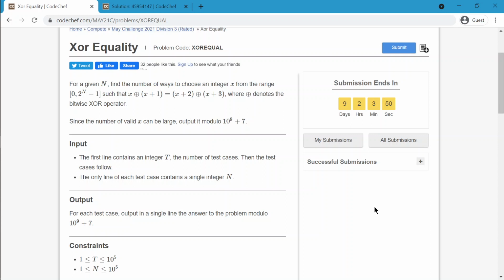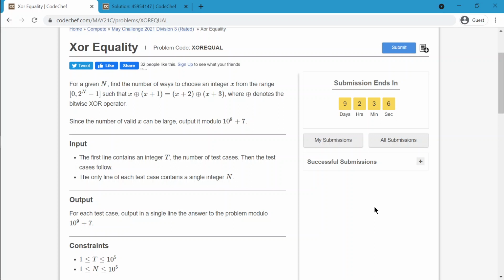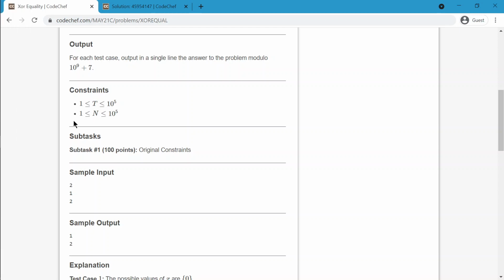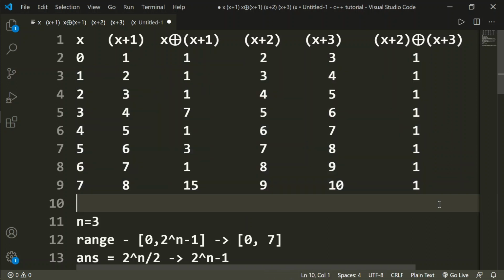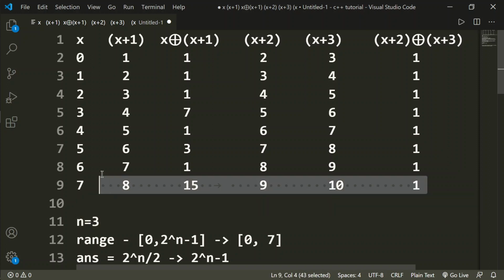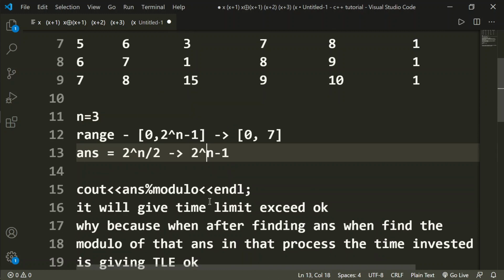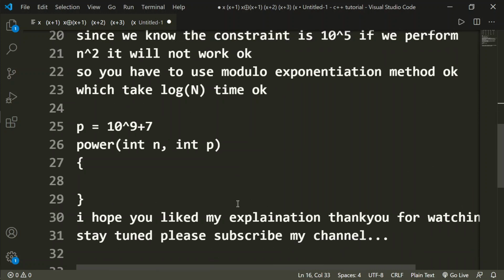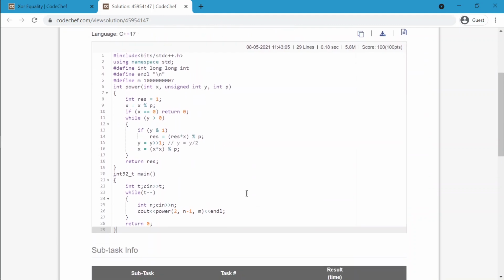Xor Equality full solution may long challenge codechef 2021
Hey guys, welcome to the Runtime Terror.

This is the complete naive solution of MAY long challenge codechef problem Modular Equation

Solubility (SOLBLTY)
Golf (LKDNGOLF)
Xor Equality (XOREQUAL)
Tic Tac Toe (TCTCTOE)
Modular Equation (MODEQ)
Valid Paths (VPATH)
Tree House (THOUSES)
An Interesting SequenceAdd problem to Todo list (ISS)

CodeChef Problem May 2021 Solution.
May Challenge 2021 Division 1 Division 2 Division 3
Codechef May Long Challenge 2021
codechef long challenge
codechef compiler
Solubility Problem Code: SOLBLTY
Golf Problem Code: LKDNGOLF
Xor Equality Problem Code: XOREQUAL
Tic Tac Toe Problem Code: TCTCTOE
Modular Equation Problem Code: MODEQ
Valid Paths Problem Code: VPATH
Tree House Problem Code: THOUSES
An Interesting Sequence Problem Code: ISS
All the best for May Long Challenge Codecheff

Add problem to Todo list